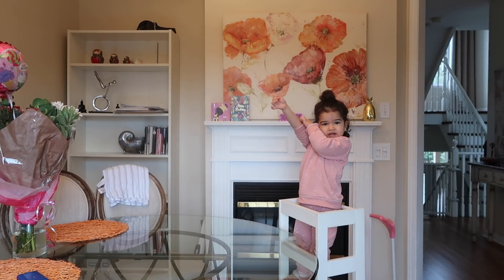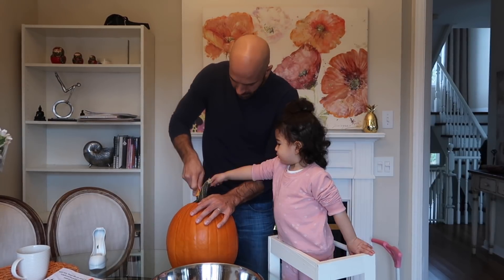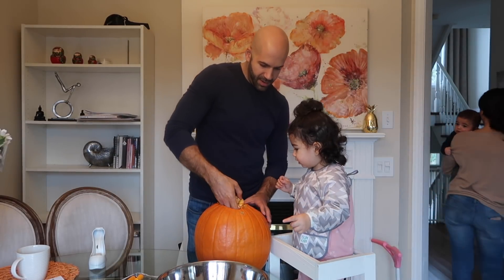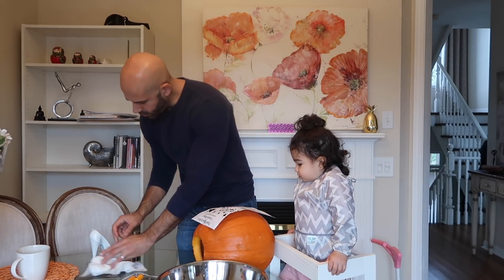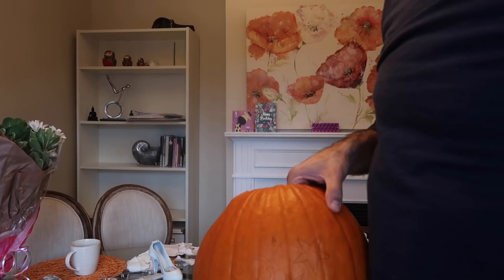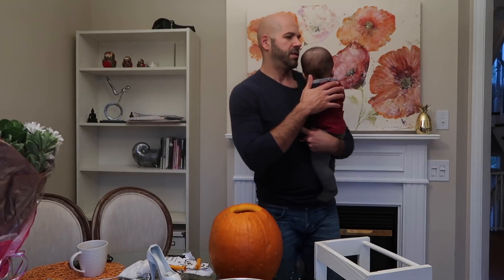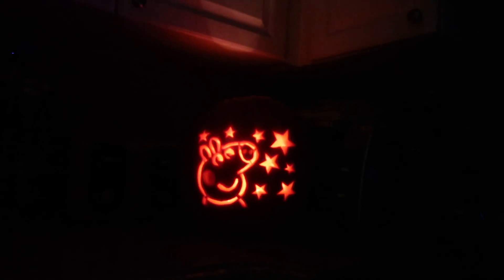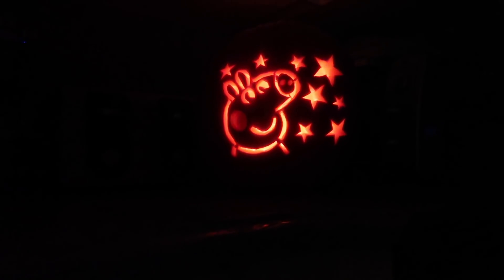Pumpkin carving with Adriana | Mr. X Vlog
In this video, Adriana and I carve a pumpkin for Halloween.  Her commentary is hilarious and her face at the end is priceless.